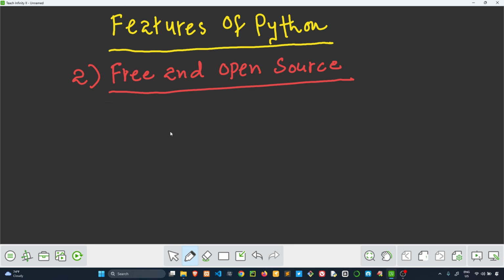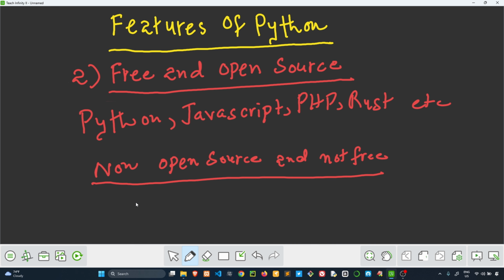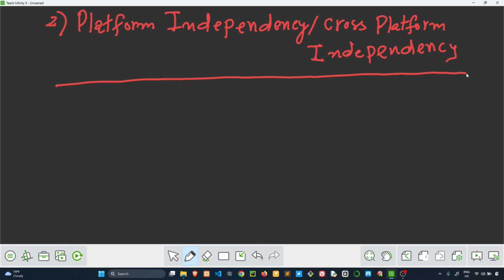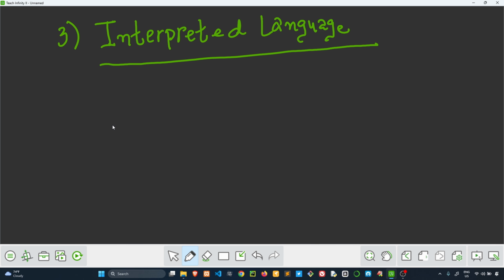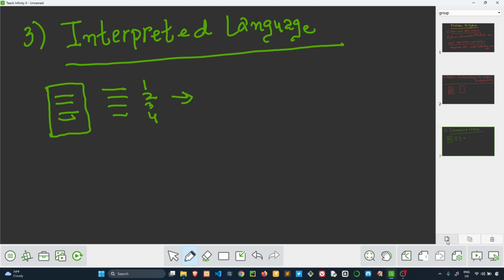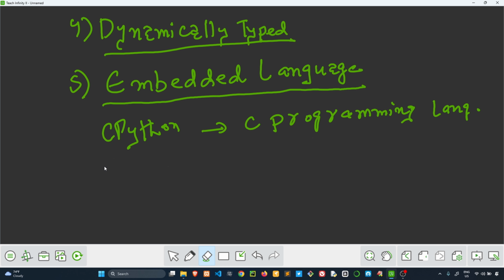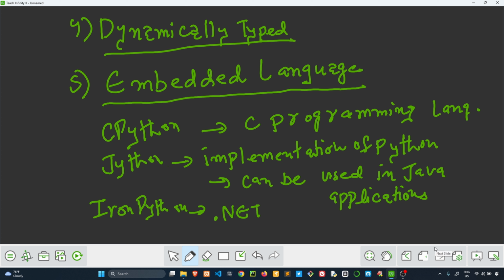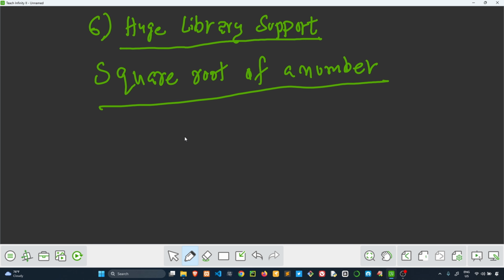Features Of Python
In this video we dive deep into the important features of python that still to this day make it relevant in the programming world.